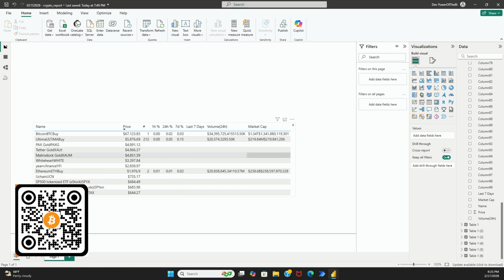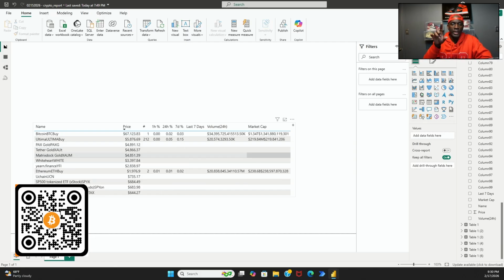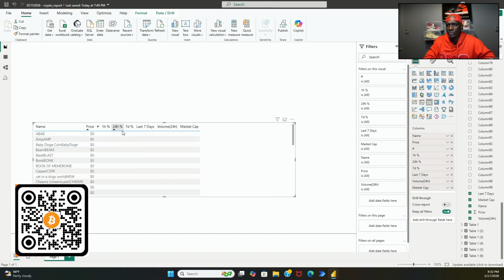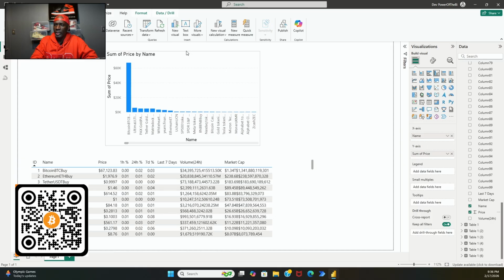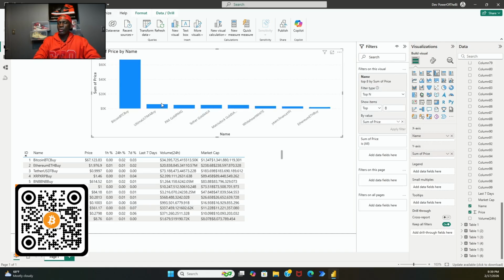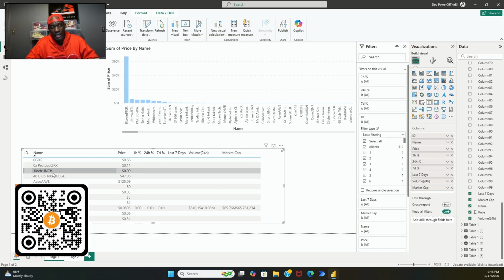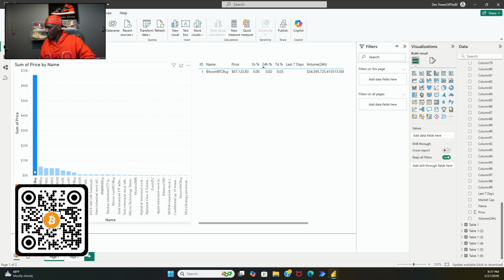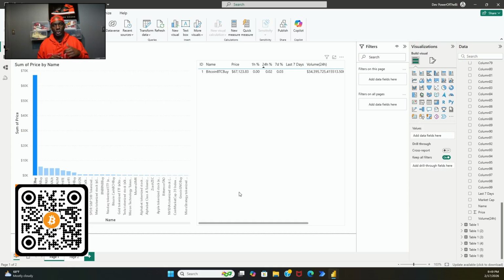Build a Full Crypto Dashboard in Power BI 16-Part Series (2 of 16)